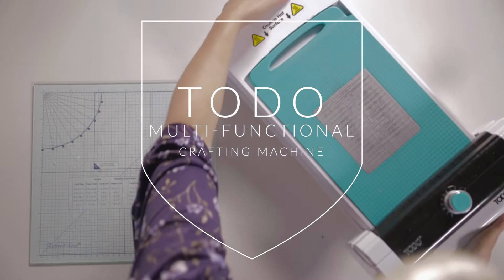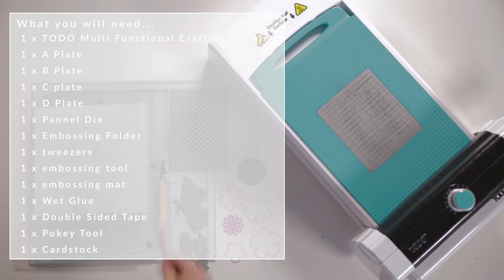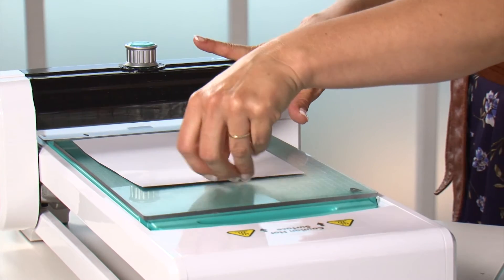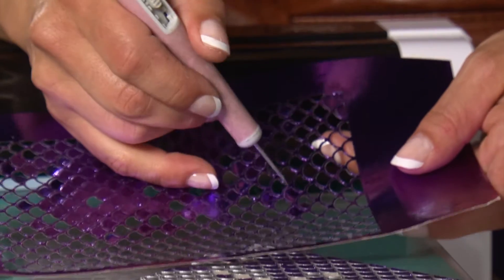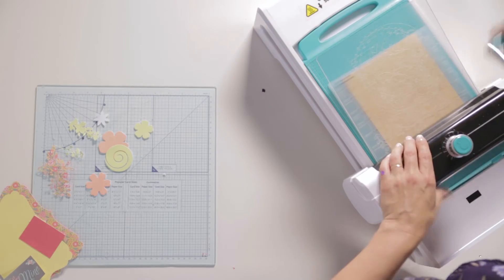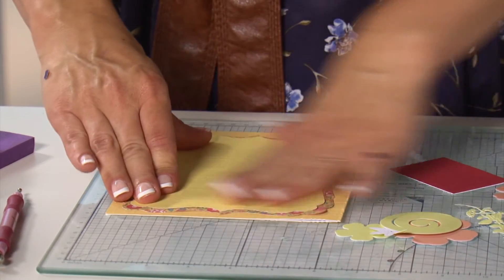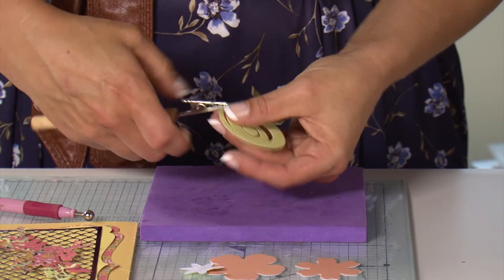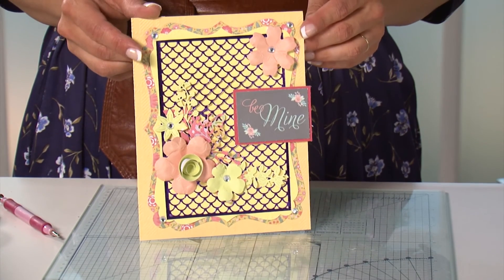An Expert Guide to Die Cutting on a Die Cutting Machine | Create and Craft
We show you how to get great results from TODO